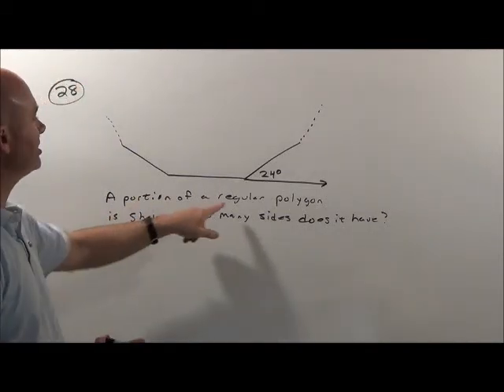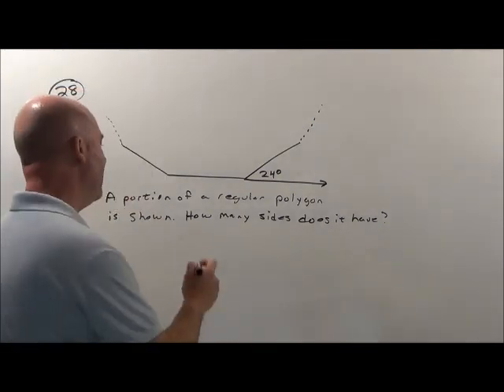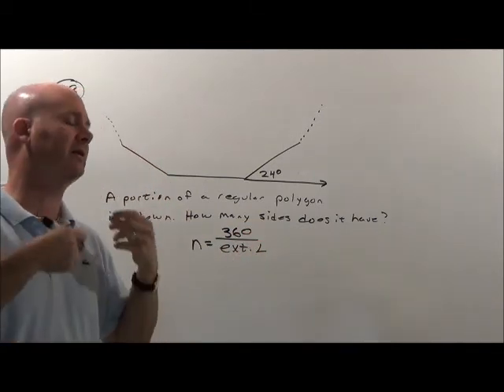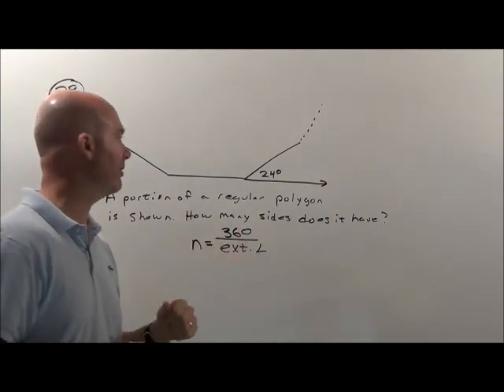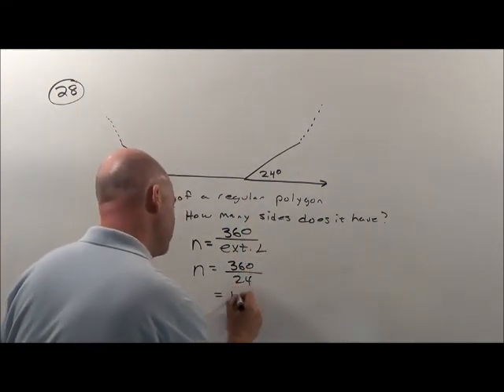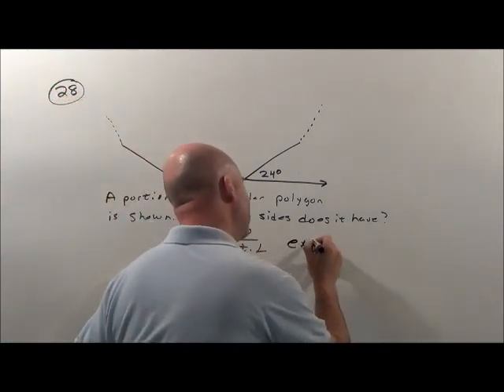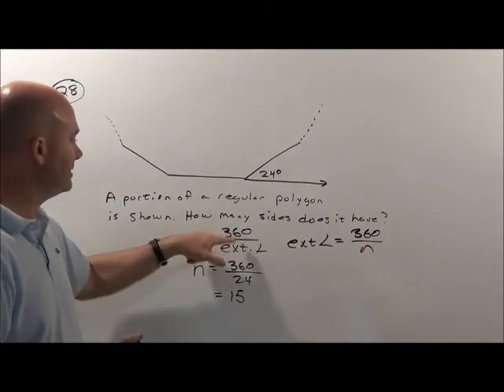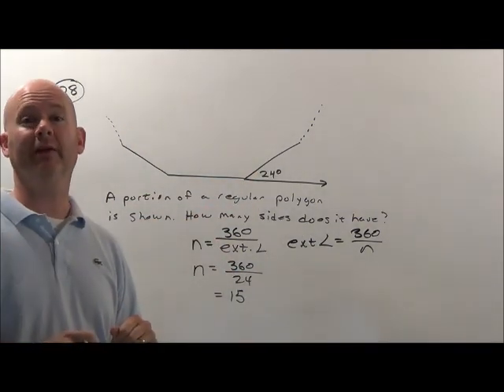2007 Geometry SOL Question 28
2007 Geometry SOL Question 28 explanation